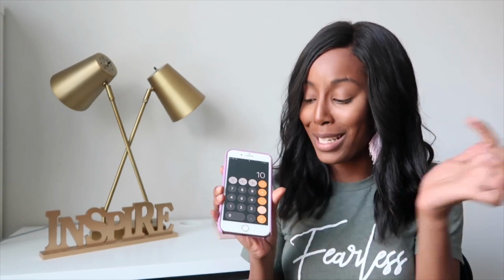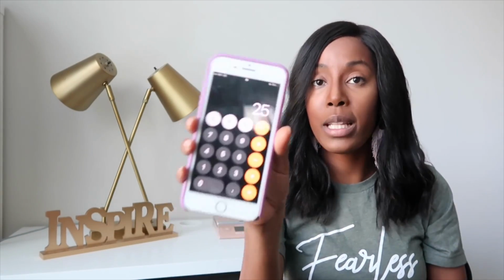How to Price Inventory in an Online Boutique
Learn how I price my online boutique inventory.